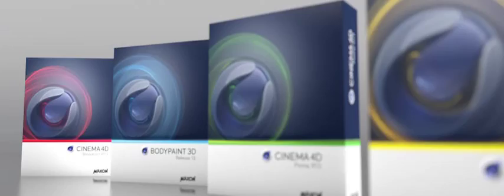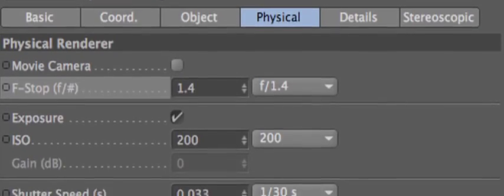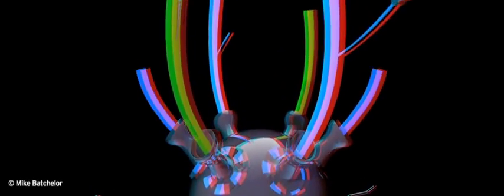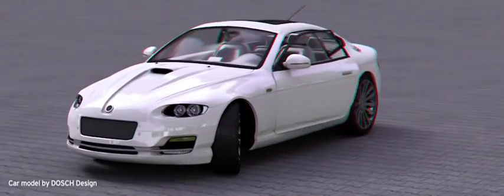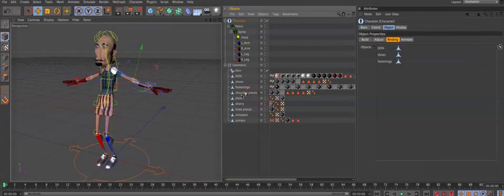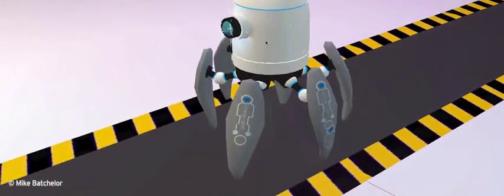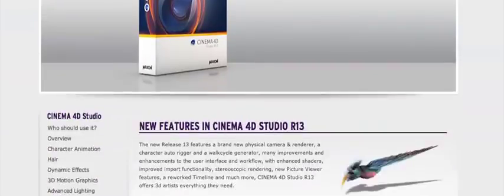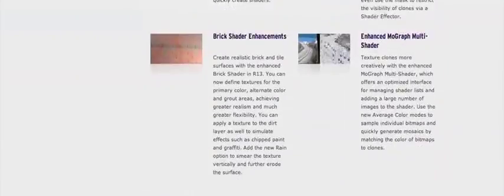CINEMA 4D R13.¡ NOW AVAILABLE! DOWNLOAD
DOWNLOAD